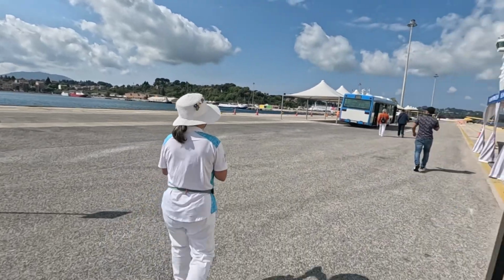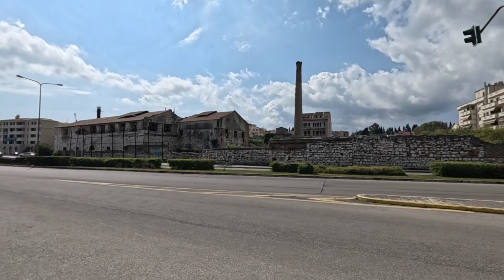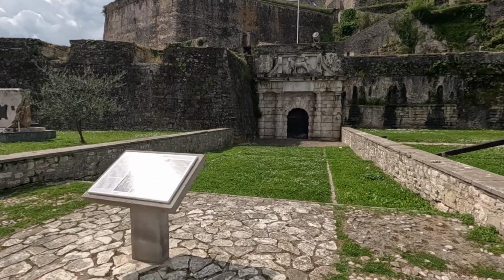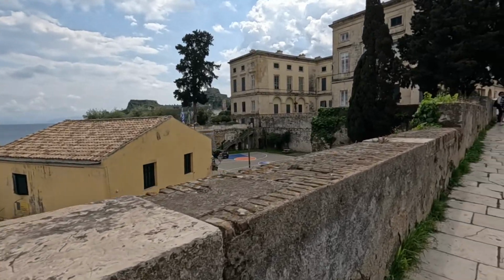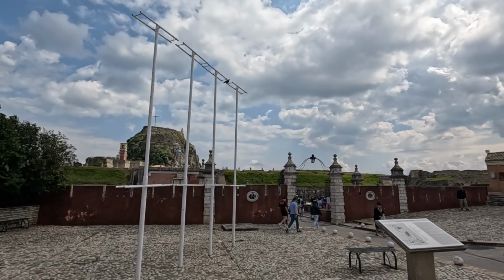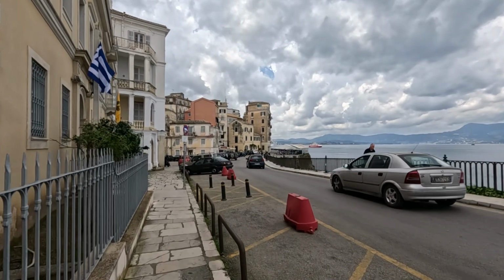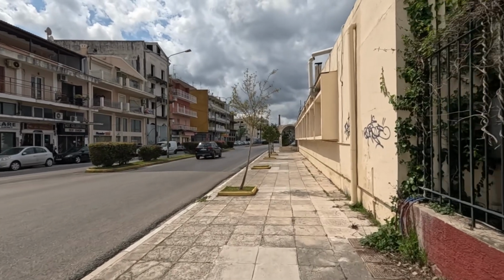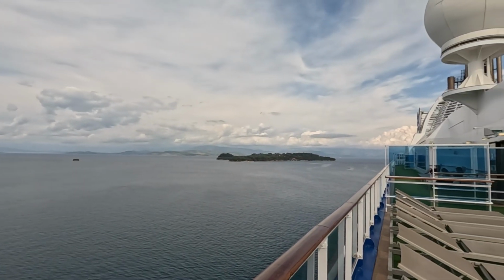World Cruise Continues Corfu Greece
Longer video walking from the Island Princess around Corfu Greece.